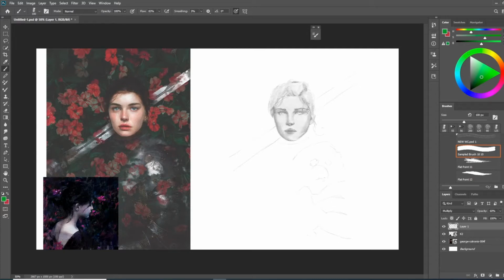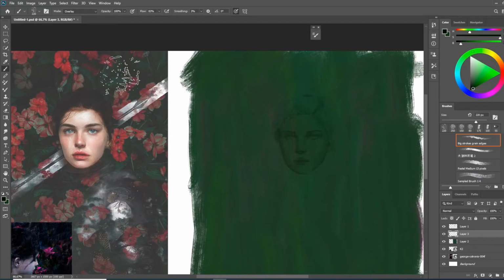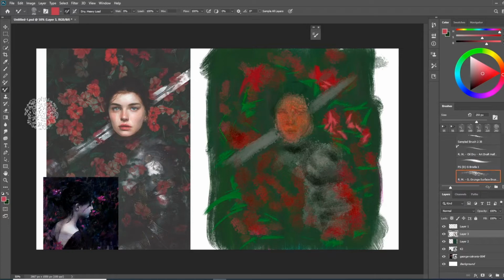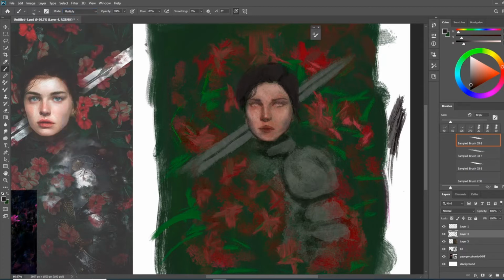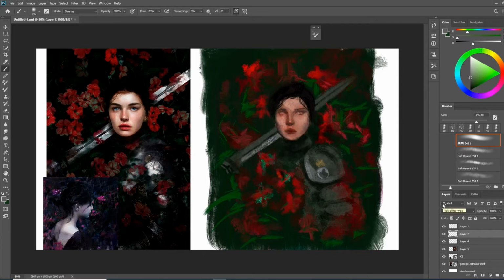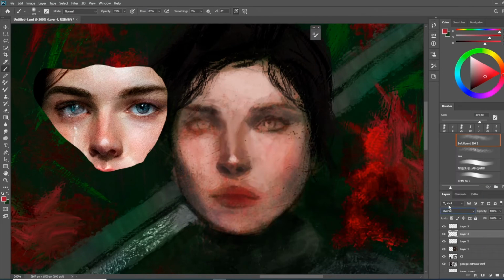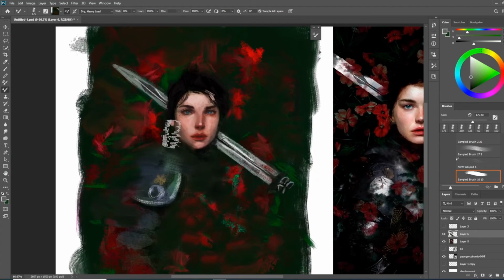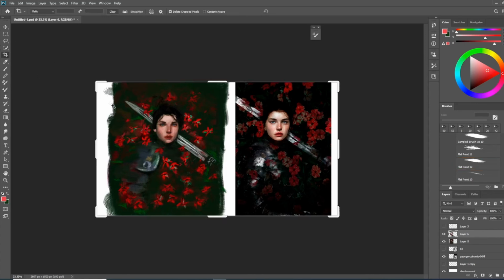Painting as Yizheng ke! (Or trying very hard to)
Hi guys! Good morning!
This is Yizheng Ke's channel on Bilibili(I spelled wrong in the video):
I think he makes livestreams sometimes but I'm not sure.

Anyway sorry for the long video, I recommend watching at 2x speed since I speak slowly too.
(Also I have this problem where I say things and do other, like the time I said I was going to use yellow but proceed to use red. IDK why I do this but is not a language problem, I think I'm just focused on the painting)

Hope you guys have a great day!